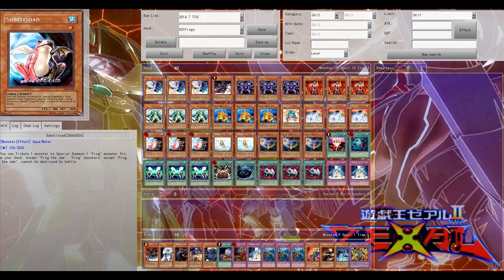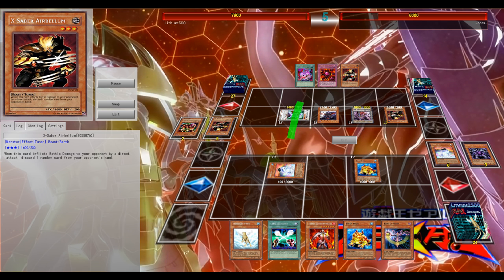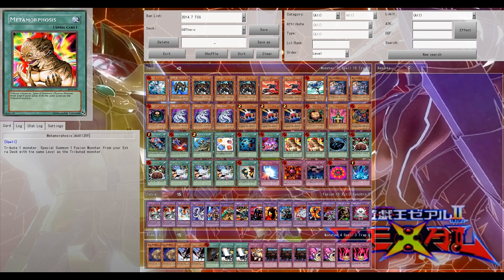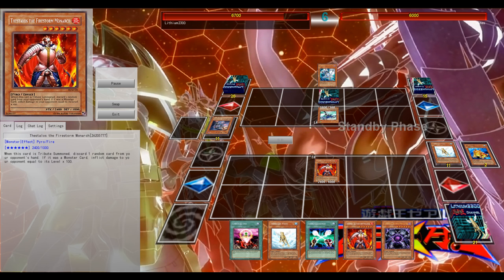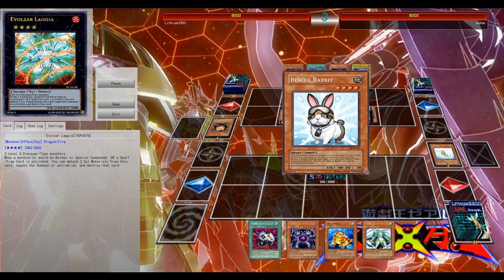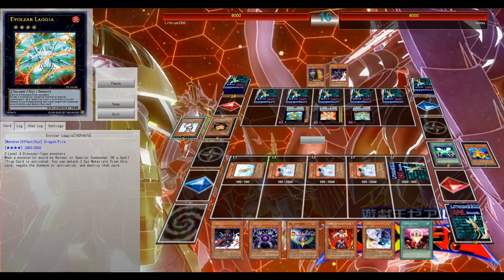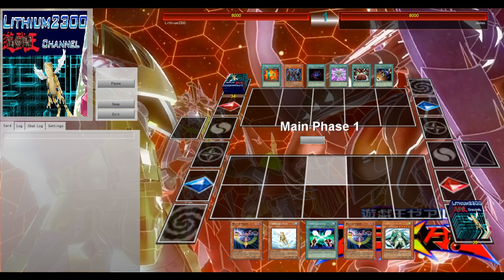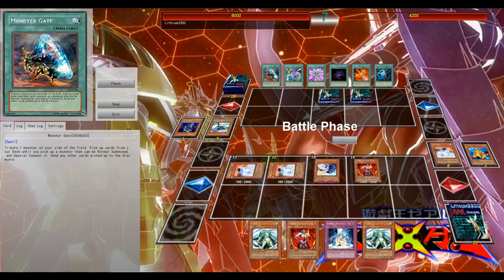Yu-Gi-Oh! DevPro Duel - 12.000 Subscriber Special - Substitoad Frogmonarchs [Cross Banlist]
Substitoad Frogmonarchs (2010) vs. Synchro Cat (2009) / T-Hero (2007) / Dino Rabbit (2012) / Diamond Dude Turbo (2008)..